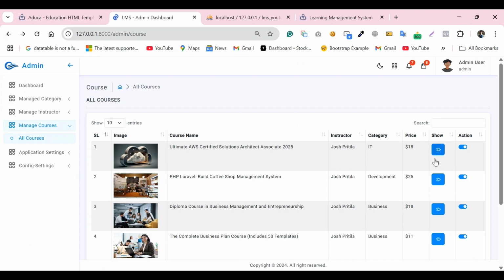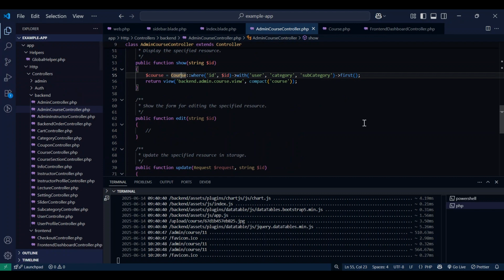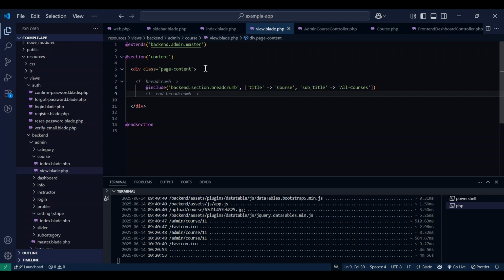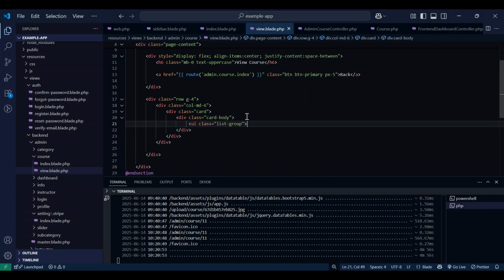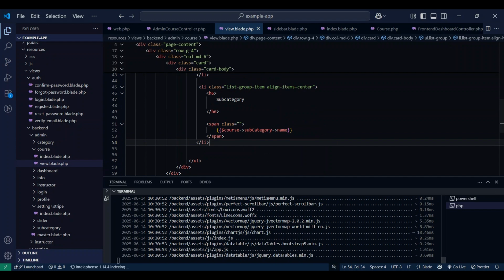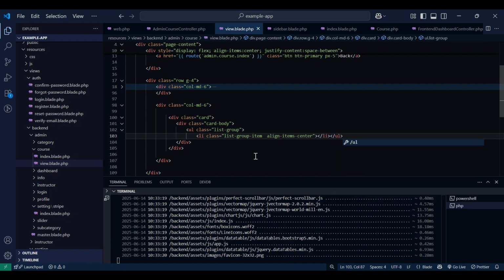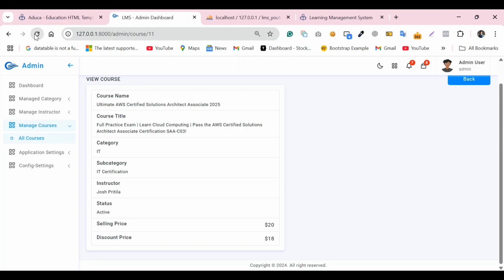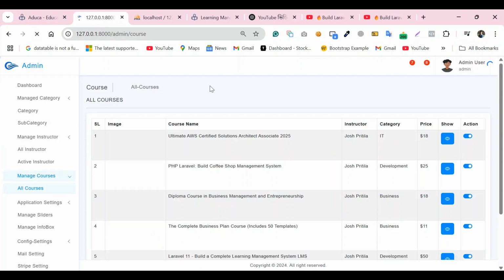🔥 "Laravel 11 Full Course 2025 🚀 | Build Udemy Clone Course Managed By Admin Part-2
🔥 Learn how to build a complete Learning Management System (LMS) using **Laravel 11** – step-by-step from scratch to production.

laravel project
laravel lms
learning management system project
lms project
laravel 11
laravel 11 authentication
laravel course
laravel 11 project
laravel admin dashboard
laravel project with source code
laravel tutorial
lms
lms platform

🚀 In this Laravel 11 LMS project, you'll learn:
✅ User Authentication (Login, Register, Roles)
✅ Course Management (CRUD, Categories)
✅ Payment Integration (Stripe / SSLCommerz)
✅ Admin Dashboard
✅ Live Demo & Free Source Code!